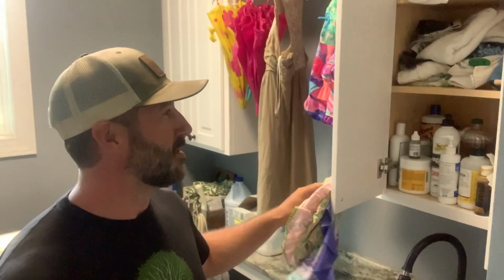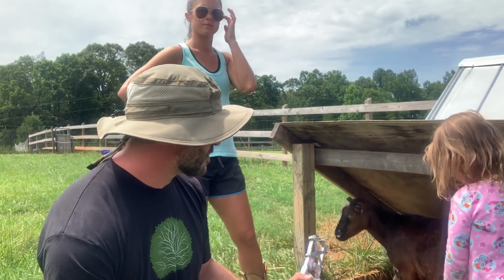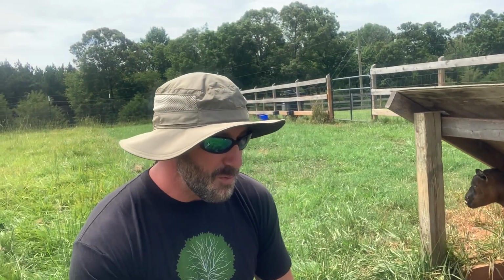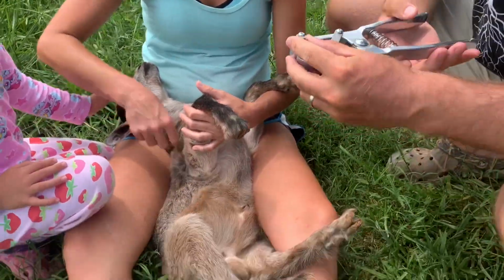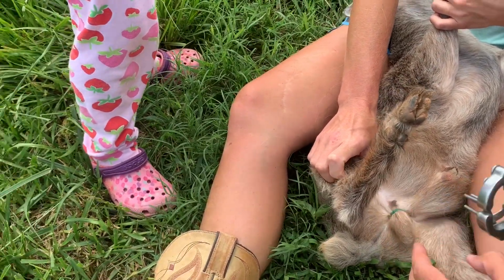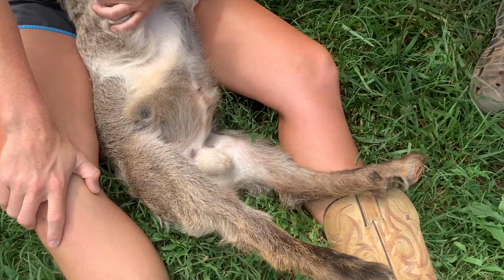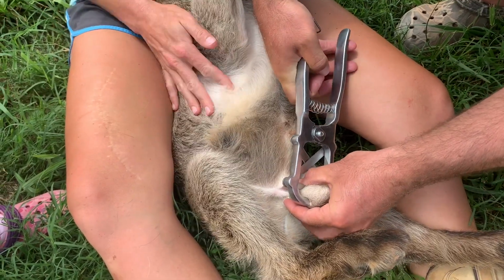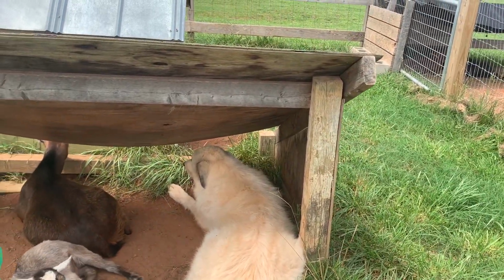Farm chore: Castrating goats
How & Why to band goats